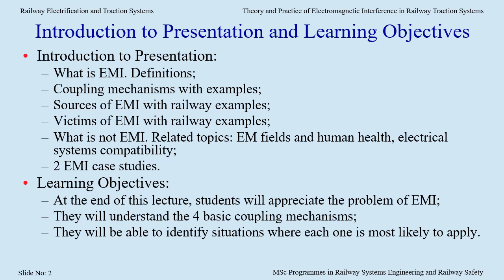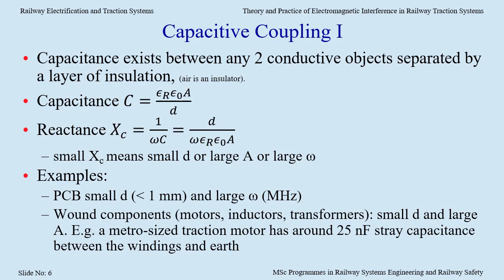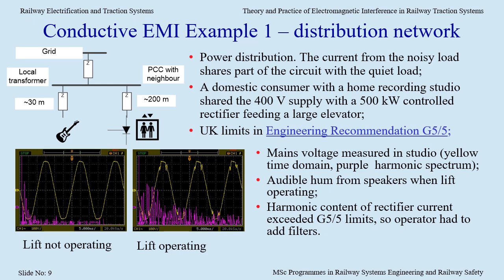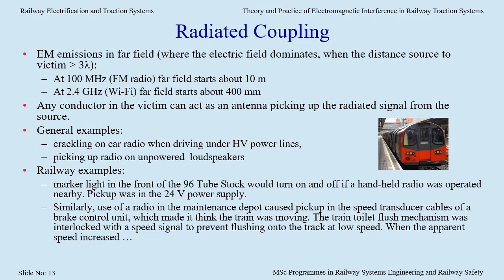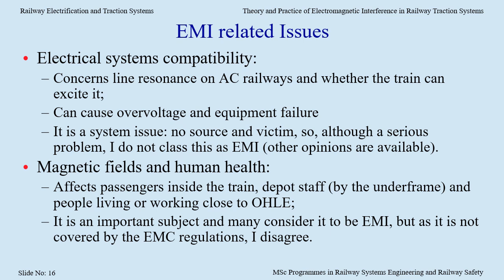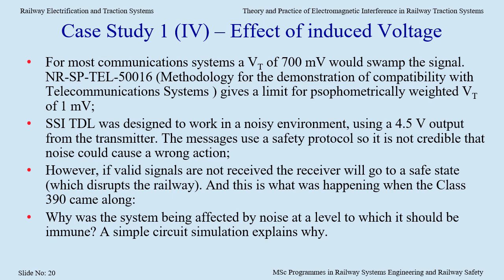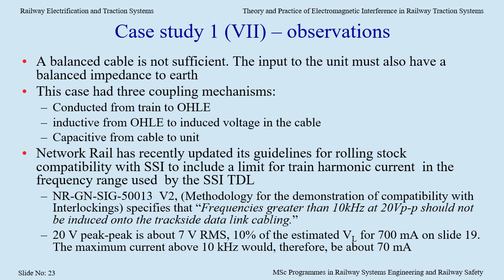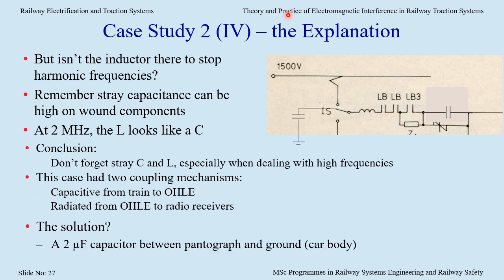Theory and practice of electromagnetic interference (EMI)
A brief introduction to EMI. Prepared for the Birmingham Centre for Railway Research & Education by James Moreland, Head of Rail Systems at ENOTRAC UK Ltd.
Covers:
- sources and victims
- the 4 coupling mechanisms
plus 2 case studies
Revised for 2022